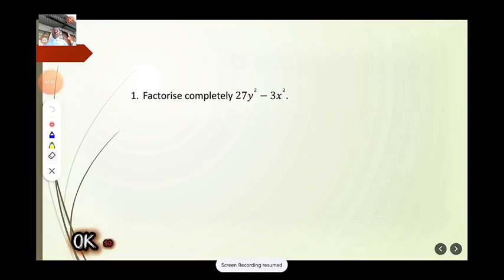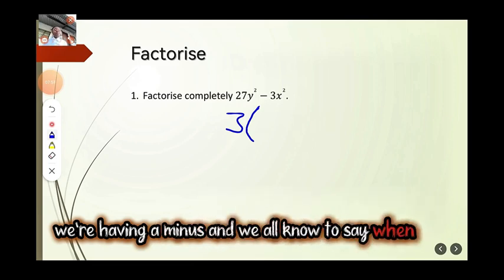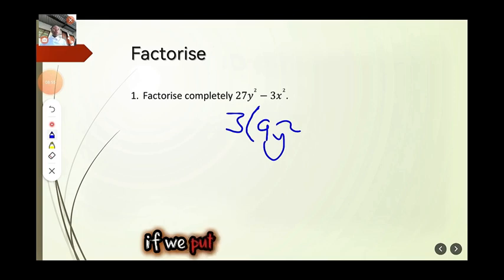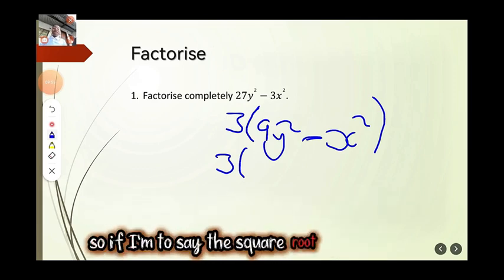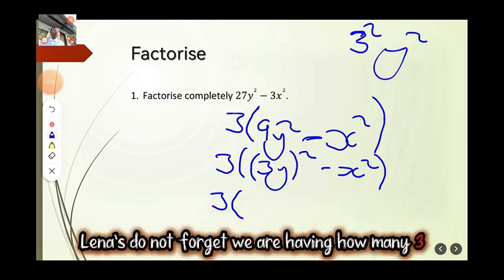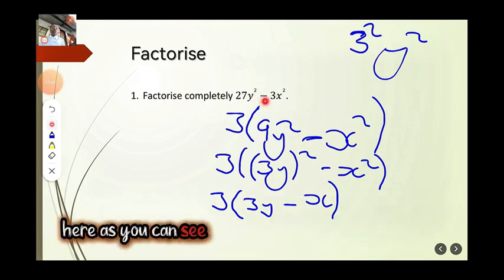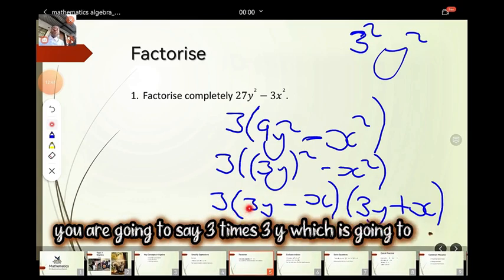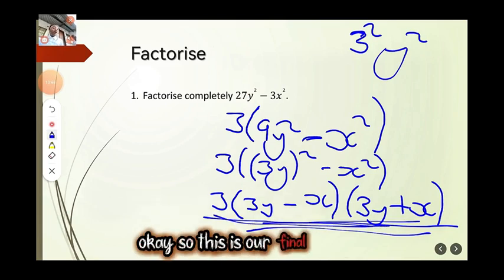Algebra - Factorization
Factorization Revision by Tr. Nayz